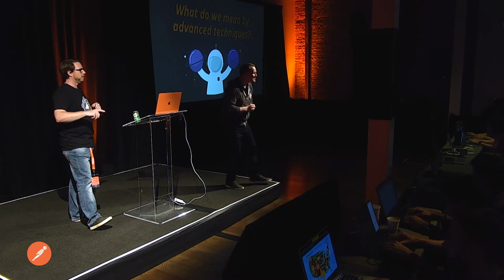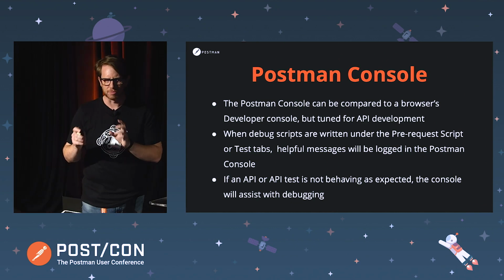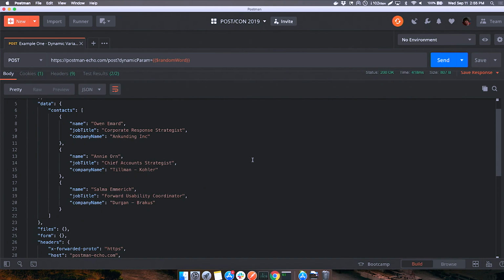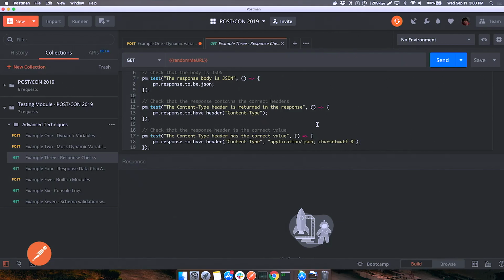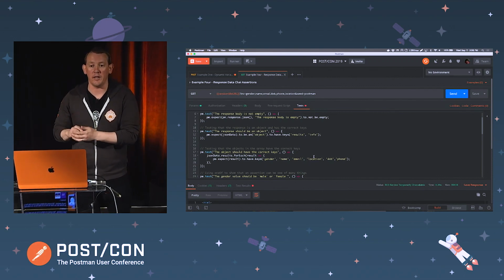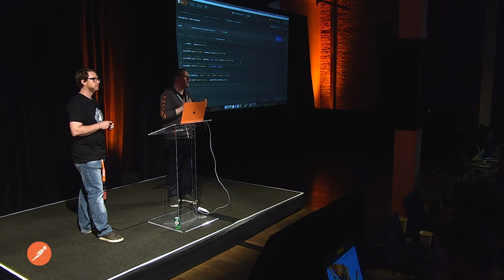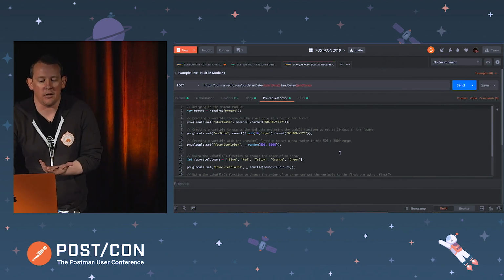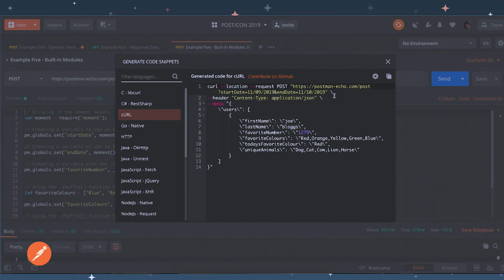POST/CON 2019 Workshop - Testing, Automated Testing, and Reporting APIs with Postman - Part 2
Testing, Automated Testing, and Reporting APIs with Postman
Testing APIs is difficult, it's hard to know where to start. Join us as we take you through some of the different techniques and strategies, using Postman. We will walk you through the basics of Testing using Postman and help answer the questions of "Why do you test?" And  "How do you write a test?".
We will also talk about making these tests work for you. Pulling it all together and making these tests effective and efficient using Automation practices.
Lastly, we will walk you through how to track, trend and some of the hidden benefits of Reporting in Postman, to get the most out of your tests. (GIFs